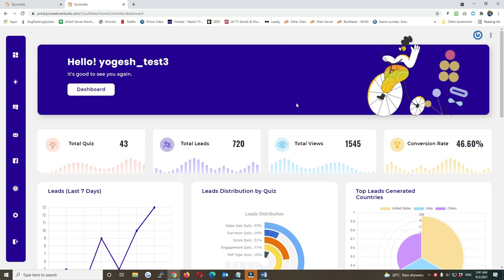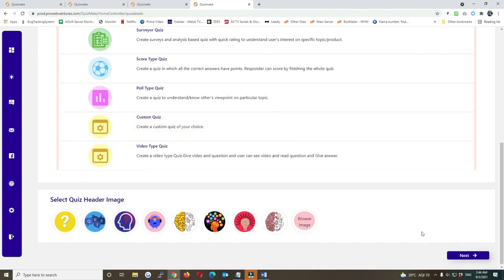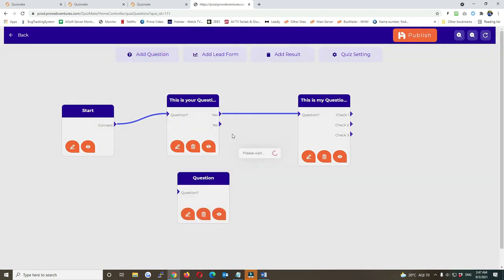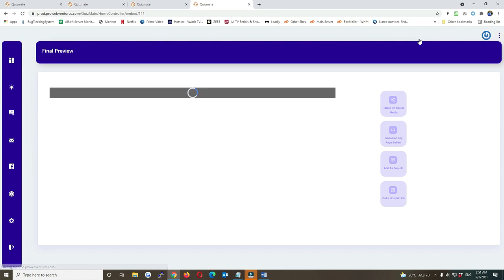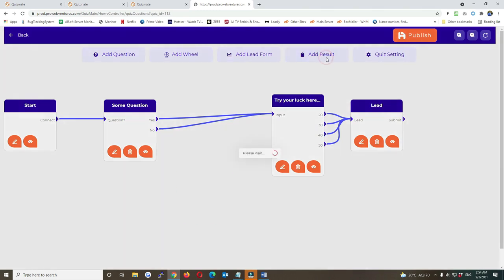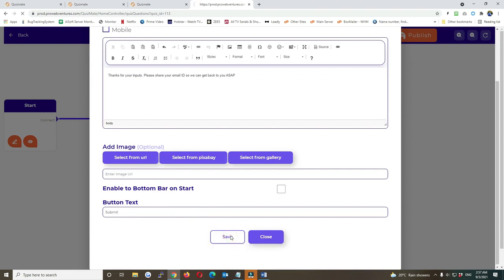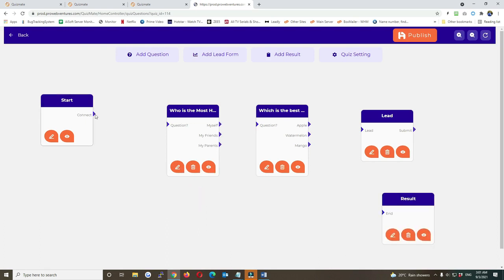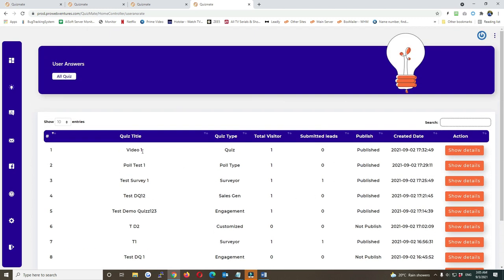QuizzMate Review Demo - Online Poll Quiz Lead Generation Software Tool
QuizzMate Review

This new software tool creates five types of online quizzes and surveys, all with a drag-n-drop editor that totally simplifies quiz creation. Even the most complex multi-branch quiz for narrowing people down into tightly focused targeted groups is a snap with this editor.

Then, just copy the single line of code for pasting into any website anywhere, or posting to your social media. Viral sharing is built in, plus lead capture, and email follow-up.

Now you can build multiple lists in perfectly targeted niches with a single quiz. Content creators can easily pump out sticky content that will lower bounce rates and keep people on-site for greater ad views and opt-ins.

The different types of quizzes that can be created include the Poll Quizz, Score Quizz, Survey Quizz, Engagement Quizz, and Response Pumper Quizz.